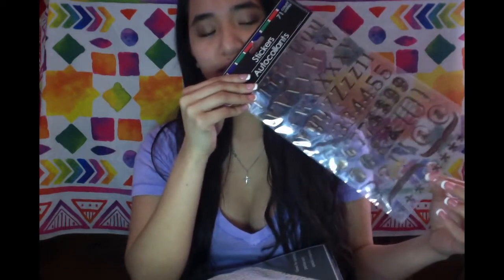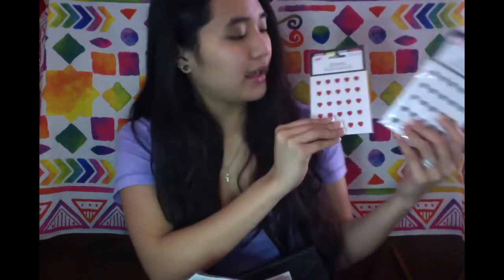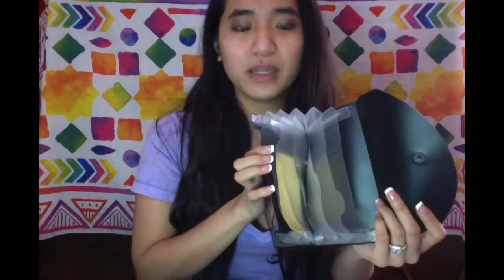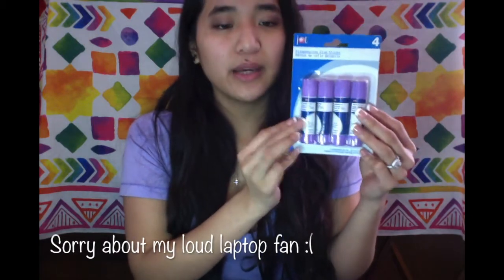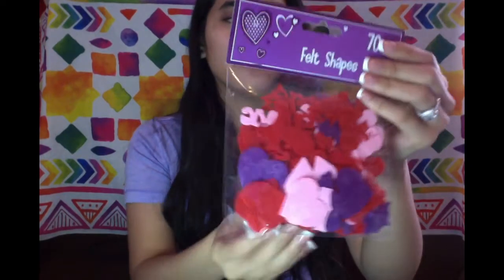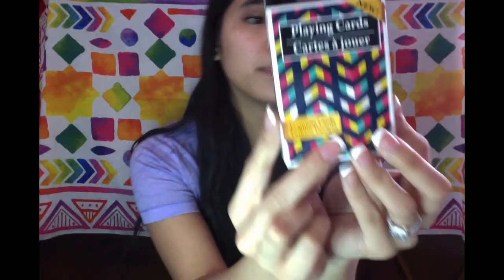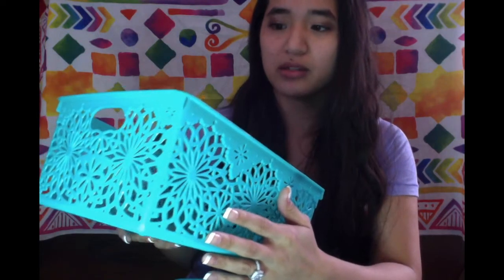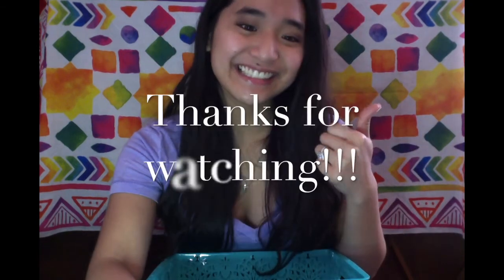Craft Haul | Dollar Tree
WATCH ME IN HD! Hi guys, so I've decided to create a new series of craft haul videos from various places because of my addiction to my planners, crafting, scrapbooking, and pocket letters! This is the second of the series and it is a Dollar Tree Haul (as you can see from the title :p) so I hope you guys enjoy. I hope that the lower quality of my webcam doesn't bother you guys too much.

ALSO, my Etsy shop is now live! I only have a couple items, but I've got a few more in the works. So make sure you favorite it to keep an eye out.  You can find me @SimplyRoseLynne

-Rose Lynne

LINKS:
-Etsy Shop